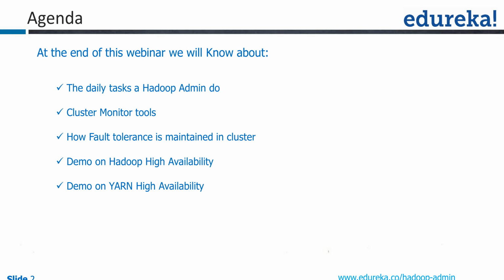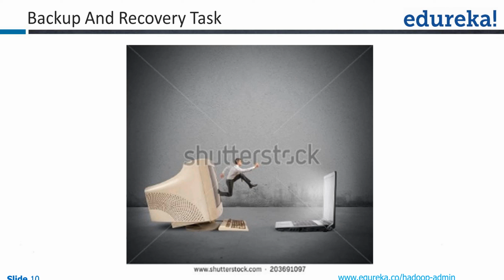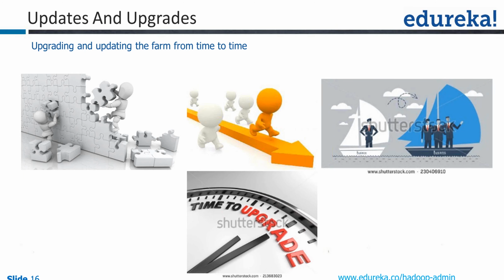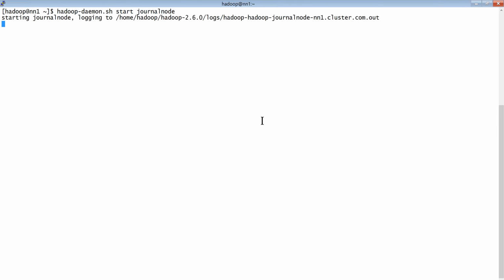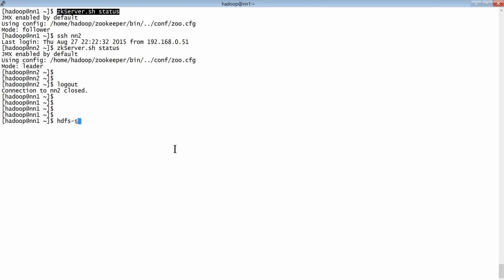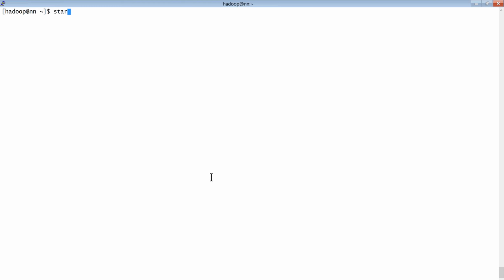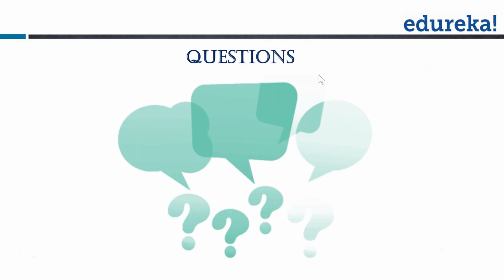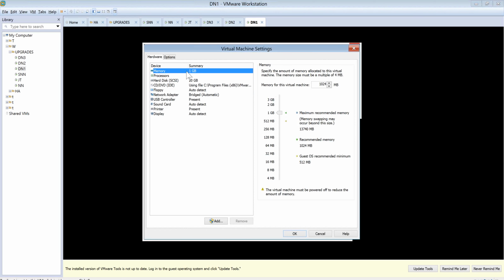A day in the life of Hadoop Admin | Webinar -1 | Edureka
The Hadoop Cluster Administration training course is designed to provide knowledge and skills to become a successful Hadoop Architect. It starts with the fundamental concepts of Apache Hadoop and Hadoop Cluster. It covers topics to deploy, configure, manage, monitor, and secure a Hadoop Cluster. The course will also cover HBase Administration. There will be many challenging, practical and focused hands-on exercises for the learners. By the end of this Hadoop Cluster Administration training, you will be prepared to understand and solve real world problems that you may come across while working on Hadoop Cluster.

This video helps you to learn following topics :
1.The daily tasks a hadoop admin do
2.Cluster Monitor tools
3.How fault tolerance is maintained in cluster
4.Demo On high hadoop high availability
5.Demo on YARN high availability